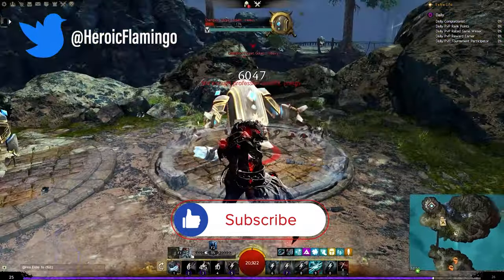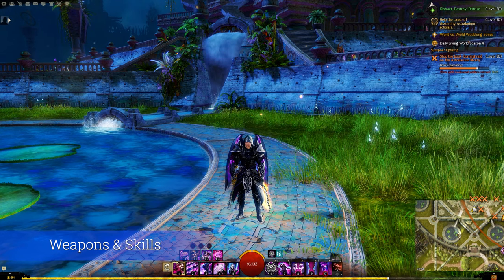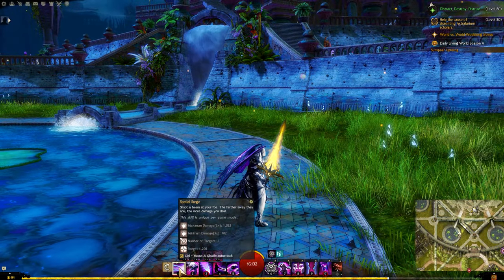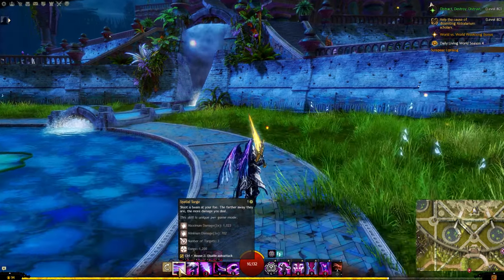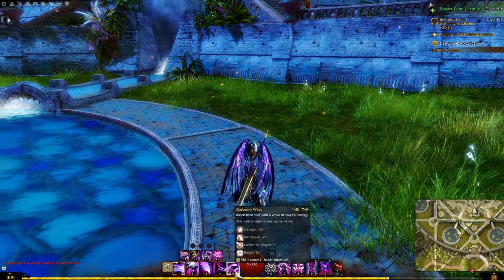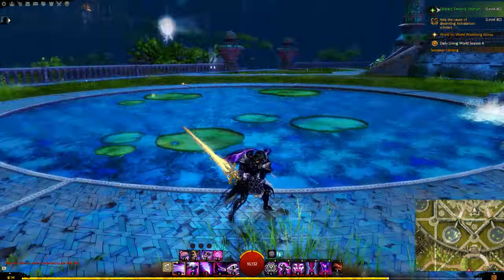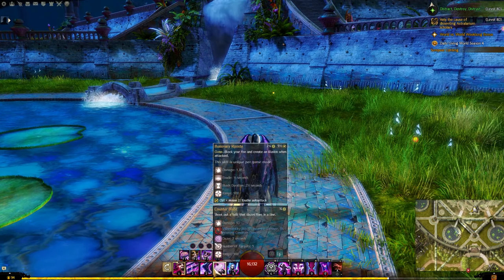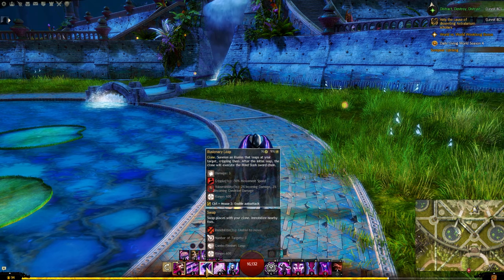GUILD WARS 2: The Mesmer - Leveling Build Guide [Weapons / Armor / Skills / Traits]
This is an up to date Guild Wars 2 guide showing you the best build to use to level your Mesmer from level 1 to level 80. In this video, I show you what weapons, armor, skills and traits you should use to make your chracter more powerful as you make your way through Tyria!

Using the below links supports my channel and helps me produce more Guild Wars 2 content for you to enjoy!
Pre-Purchase End Of Dragons and buy other Guild Wars 2 merchandise using this link! -

Timestamps:
00:00 - Introduction
01:49 - Weapons & Skills
23:20 - Healing, Utility & Elite Skills
34:10 - Weapon & Armor Stats
39:59 - Specializations & Traits
50:27 - Profession Mechanics
55:27 - Build Summary
59:43 - Combat Demonstration